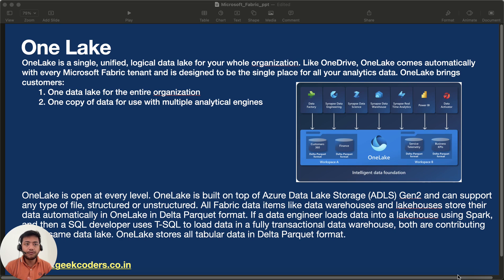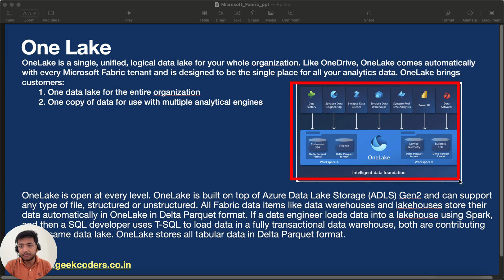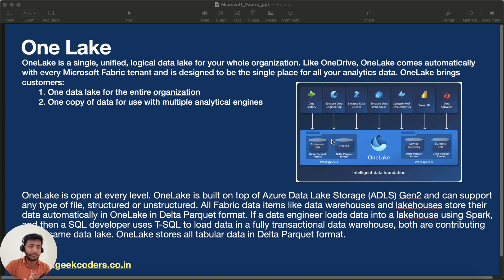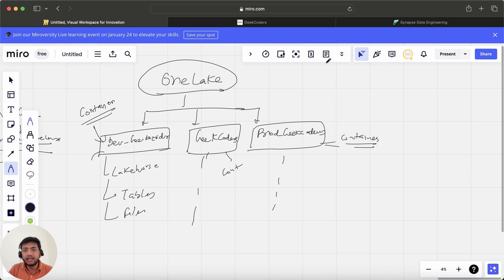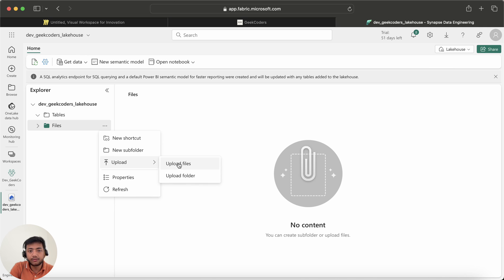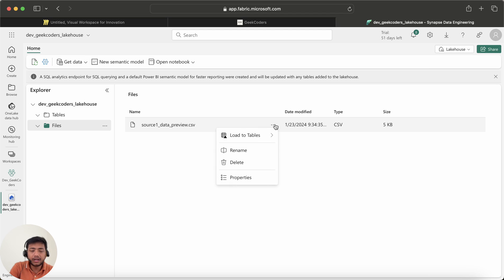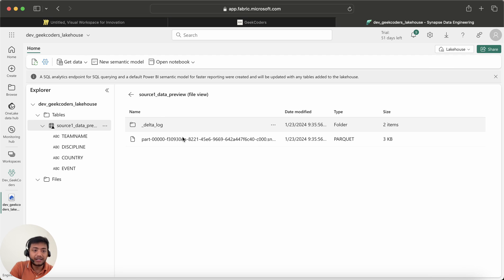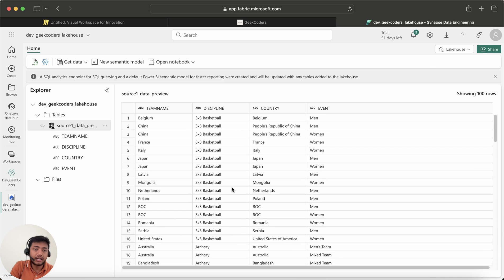What is OneLake in Microsoft Fabric ?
OneLake is a single, unified, logical data lake for your whole organization. Like OneDrive, OneLake comes automatically with every Microsoft Fabric tenant and is designed to be the single place for all your analytics data. OneLake brings customers:
 1. One data lake for the entire organization
 2. One copy of data for use with multiple analytical engines

1. Azure End to End Project
2. Delta Lake Project using Databricks
3. Master in Azure Data Factory
4. Master in Python with Data Structure
5. Databricks interview questions
6. Microsoft Fabric course